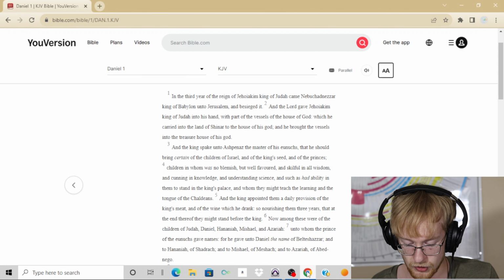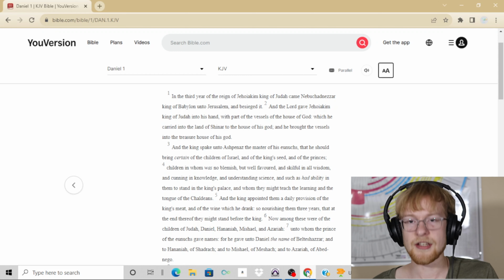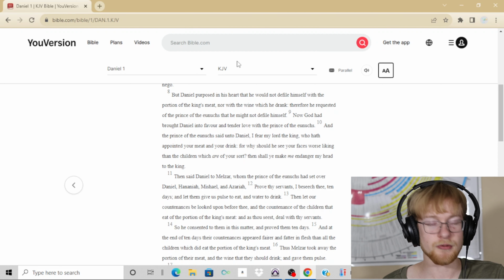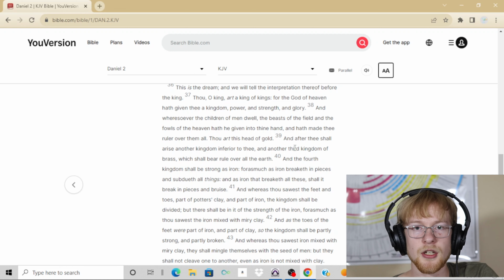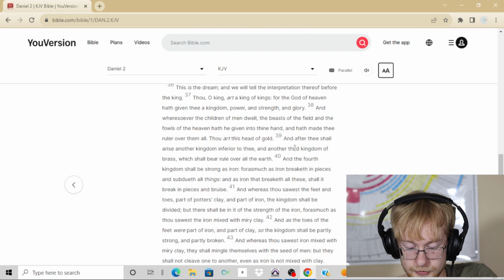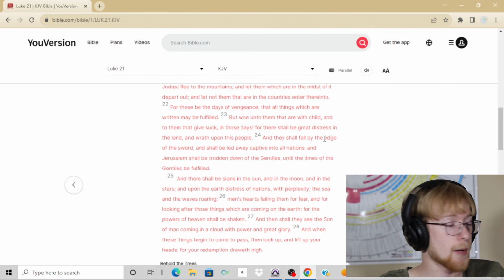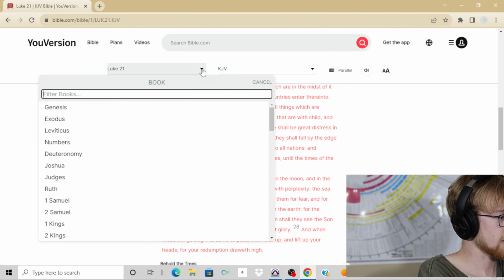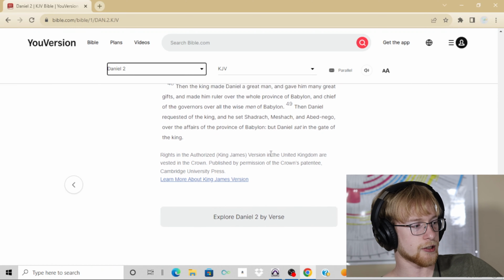The Book of Daniel Explained (Part 1, Chapters 1-2)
This will be the first video in our series covering the entirety of the book of Daniel!

00:00 Intro
00:06 Chapter 1
04:25 Chapter 2